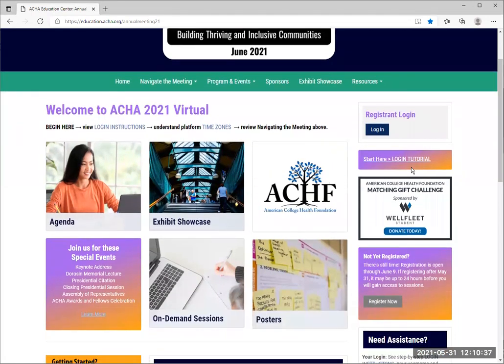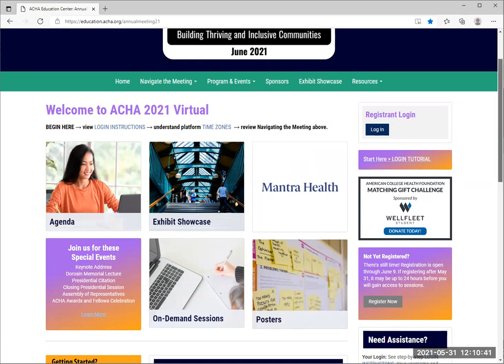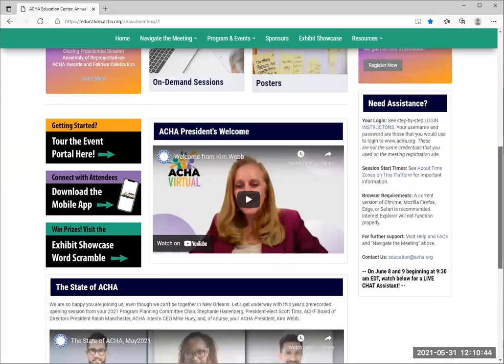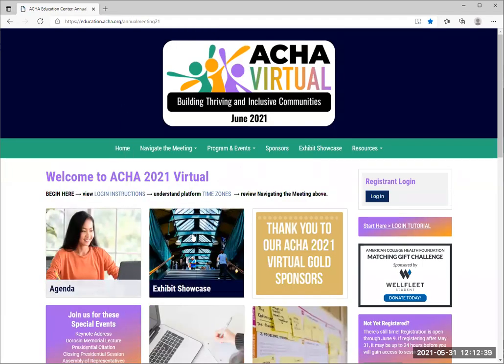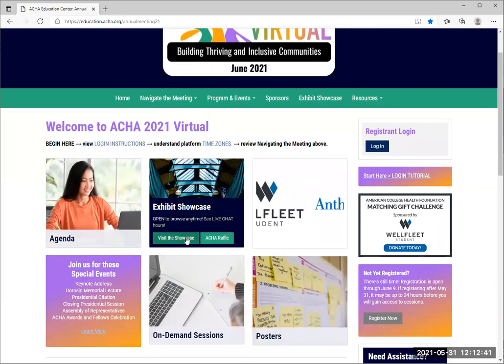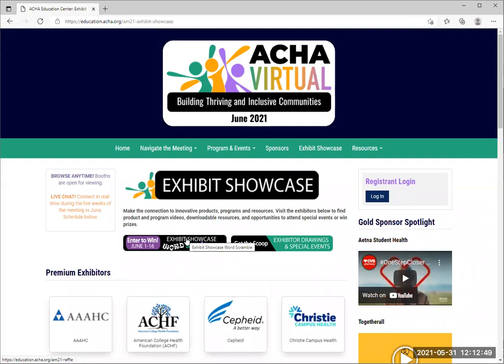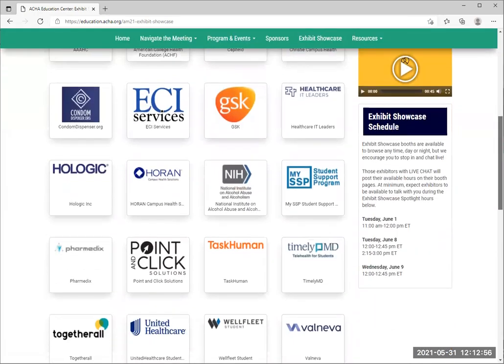Tutorial, ACHA 2021 Overview of the Event Platform